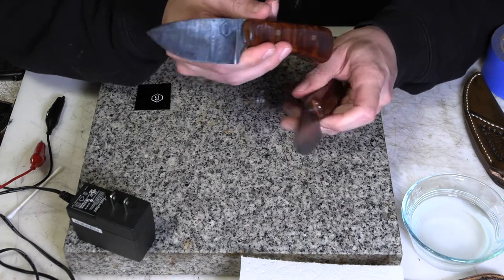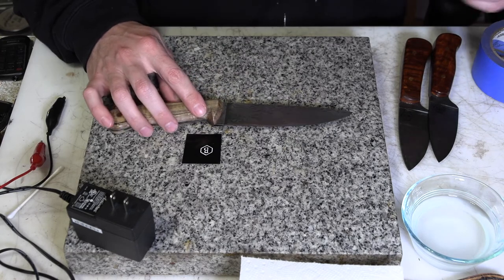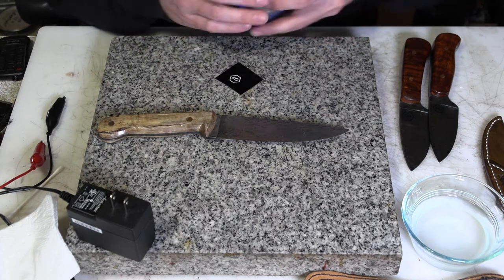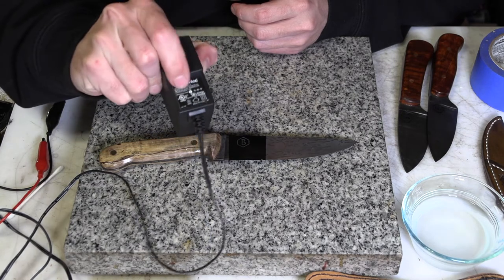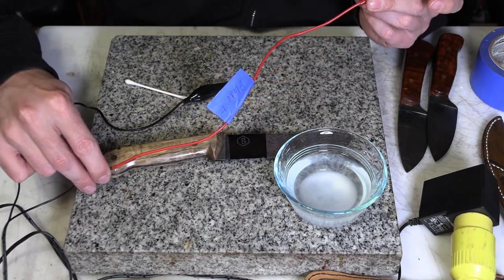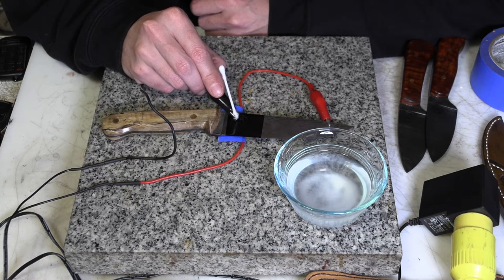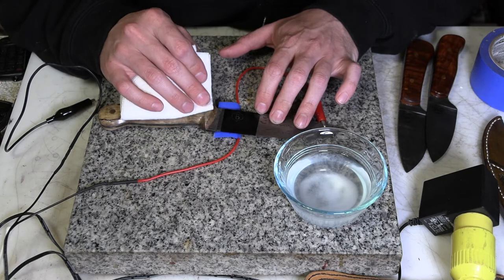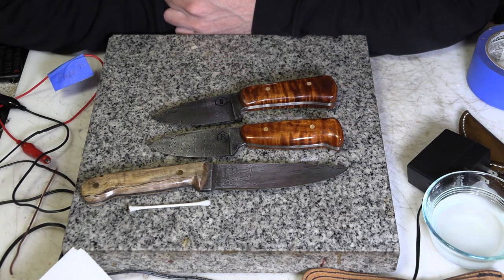Electro etching a Makers mark on a knife with a DC power supply.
A quick video to help out anyone who is looking for a fairly easy and cheap way to etch a mark in a knife.  I decided I needed to start putting some sort of Makers mark or touch mark on the knives I have been making.  I wanted to put some sort of branding on them before releasing them in to the wild.  The method I decided on is to use a DC power supply from my recycling bin, some vinyl scraps from making signs,  and a few other odds and ends from around the house and shop to electro etch a mark in to the blades.

2”x72” ceramic grinding belts
3M trizact belts